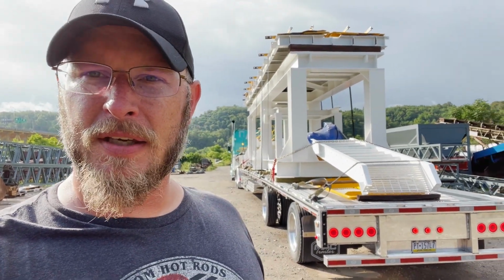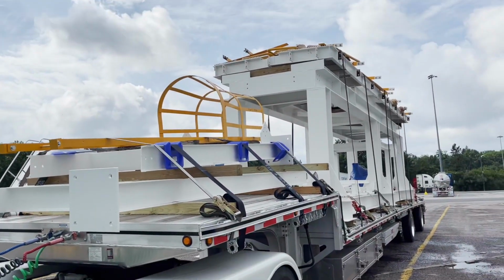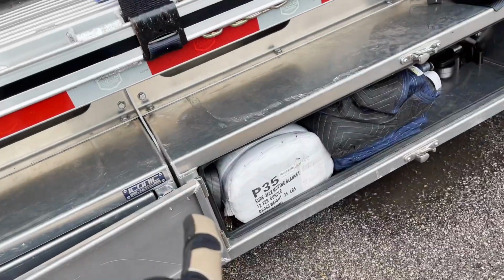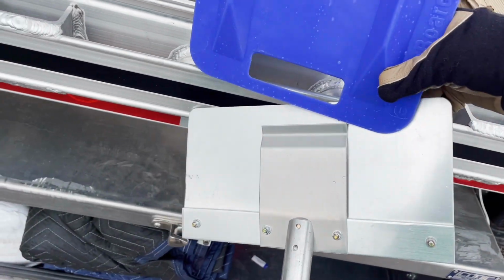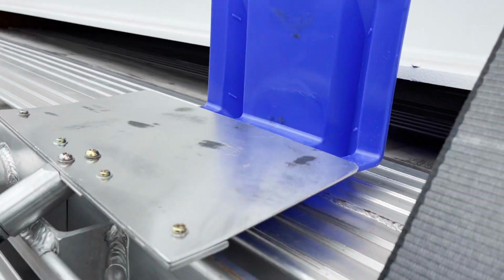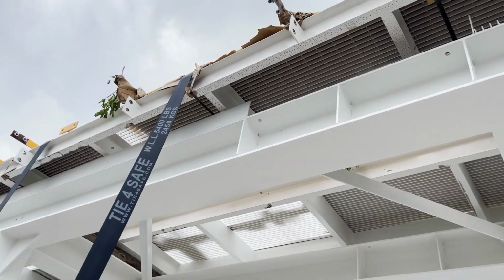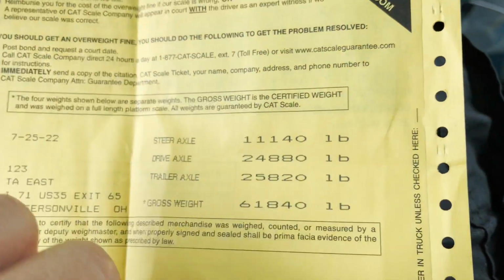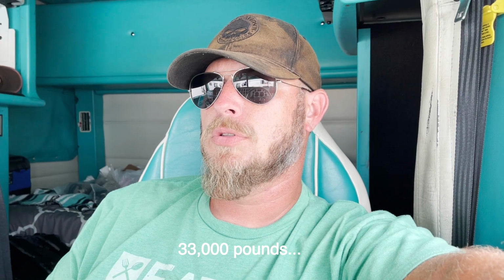Loading huge steel structure in pittsburgh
We're back at and got to load this huge steel structure going to Alabama. I also had to had some strap protectors at my first rest break. I actually think its fun to use the extension to put them on.